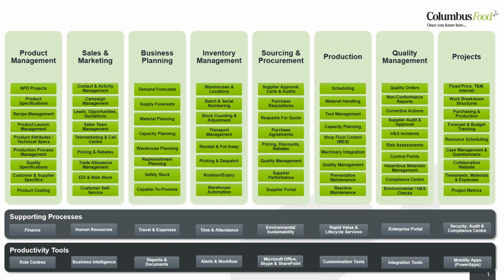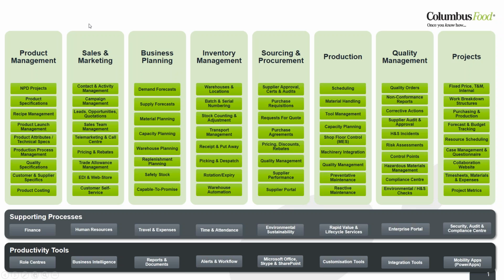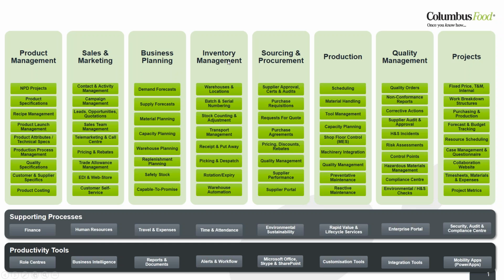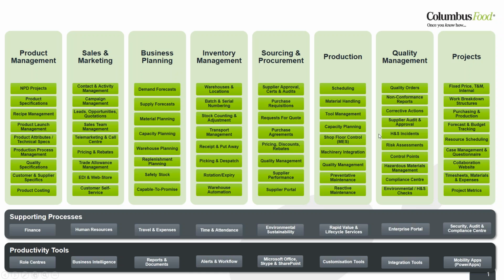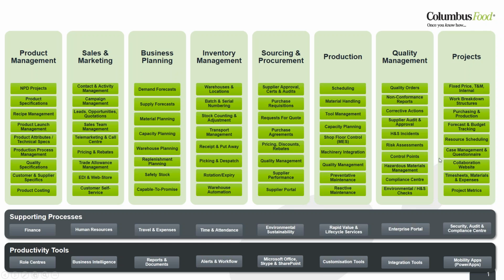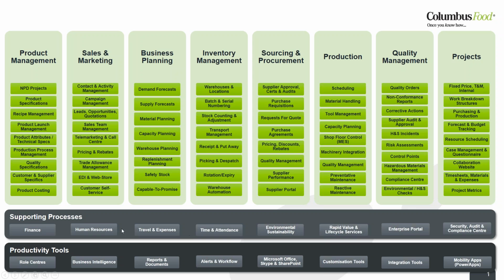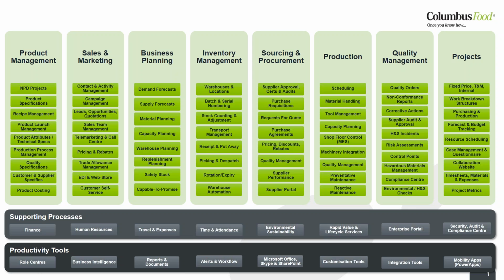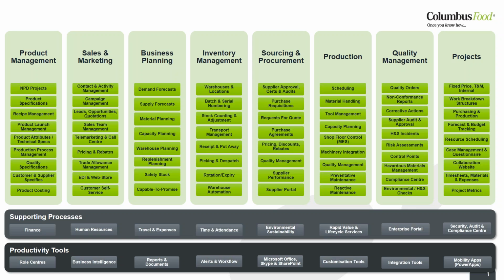Benefits of a Dynamics AX Food System Explained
The benefits and processes involved in an AX Food System